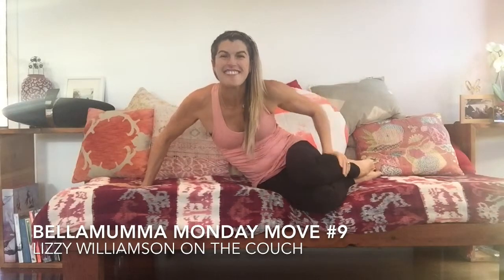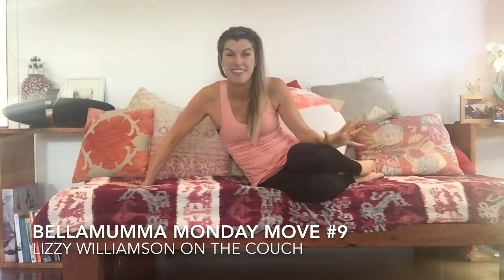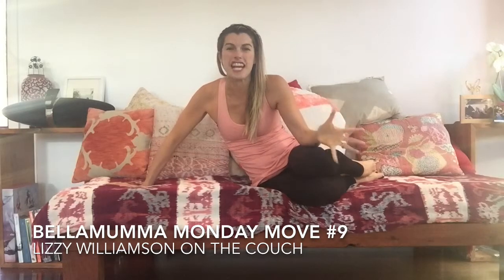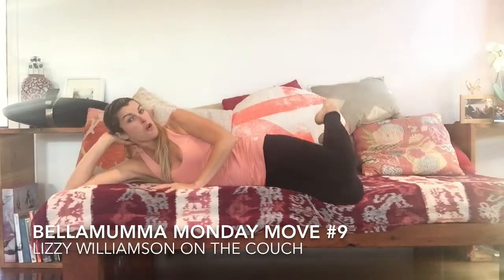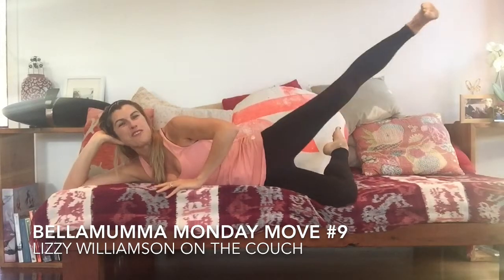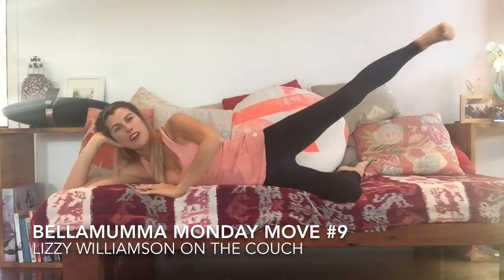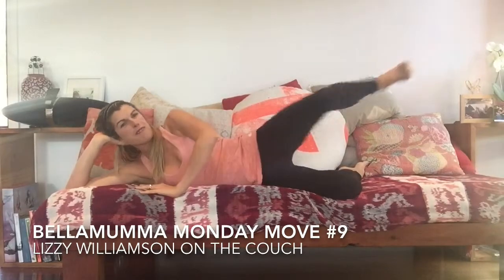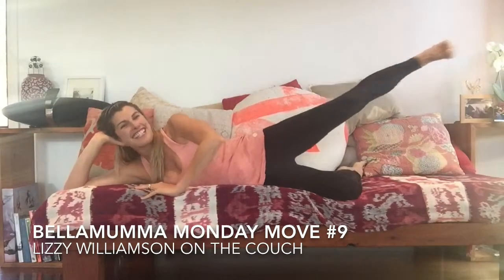BellaMumma Monday Move 9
Here is a move that will have your booty burning without even having to get off the couch or out of bed!